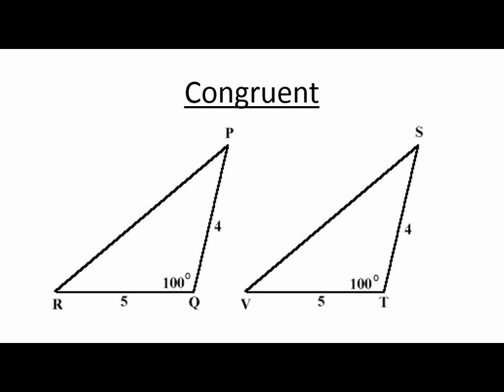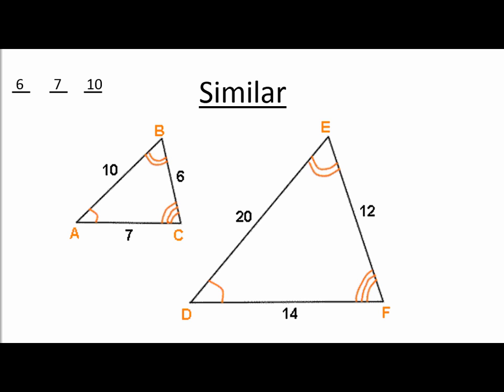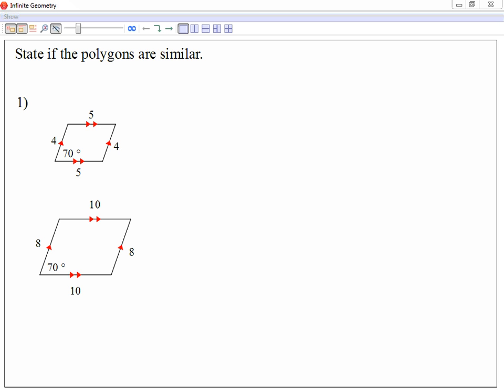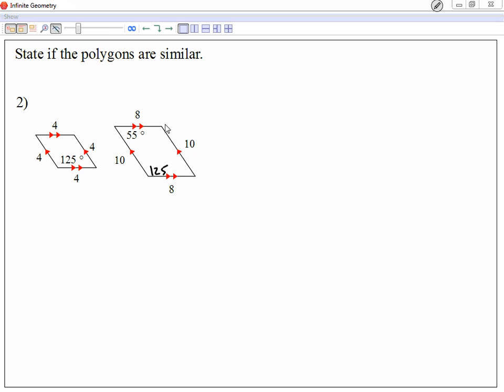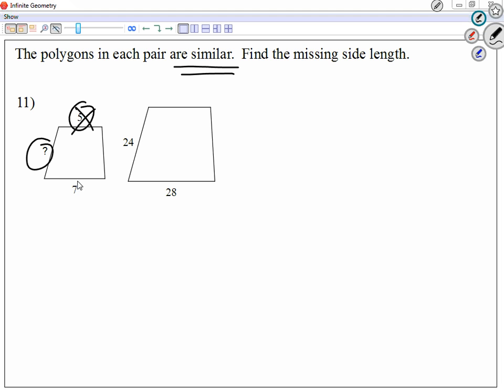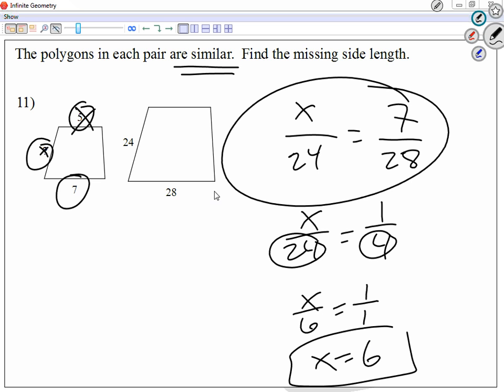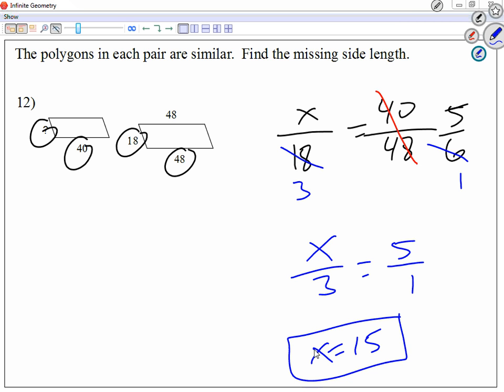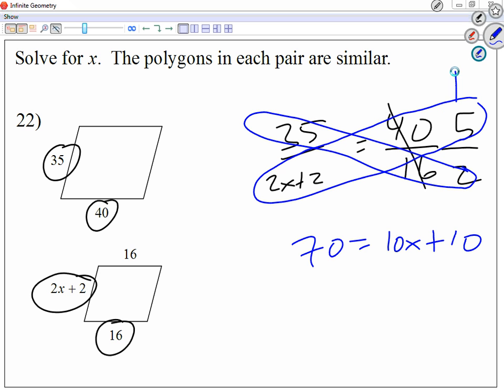leonzo similar polygons